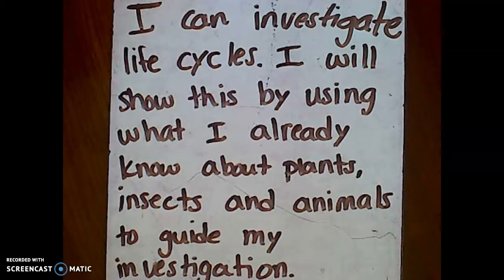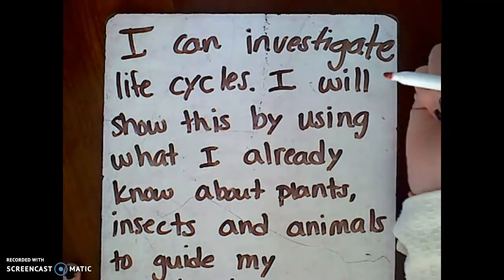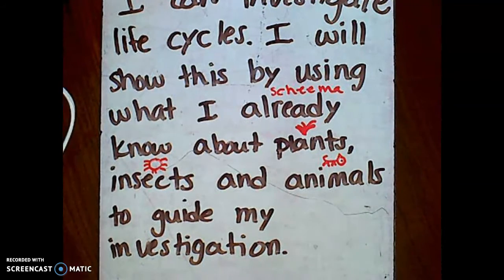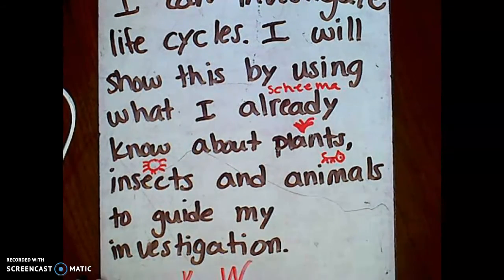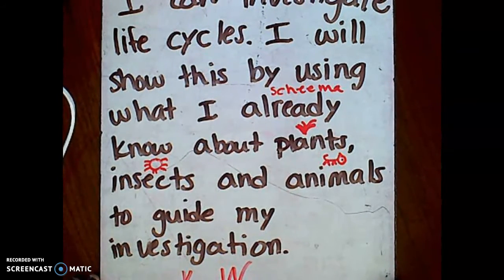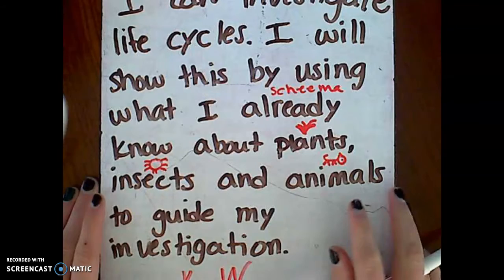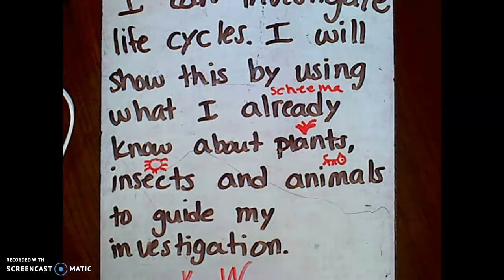12-8 PYP Life Cycles Target